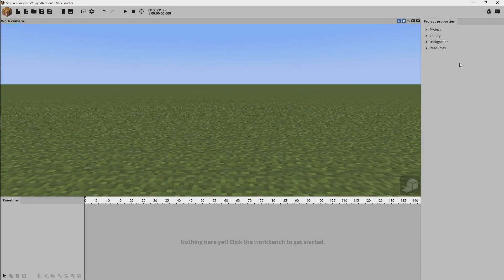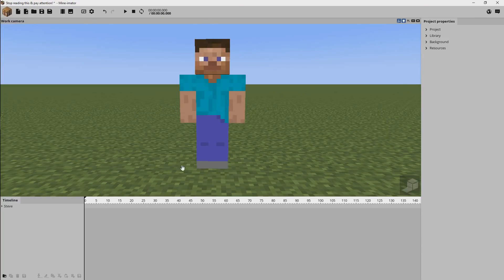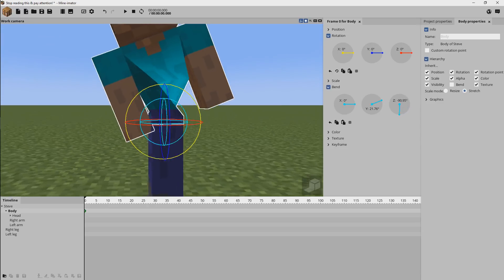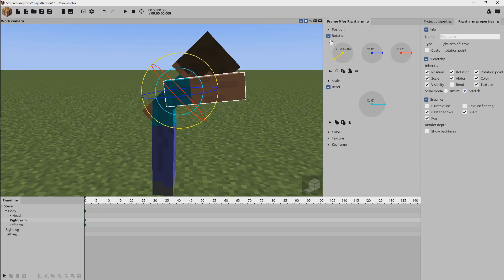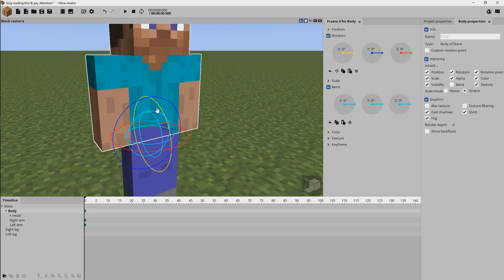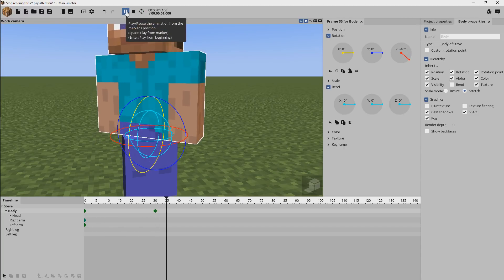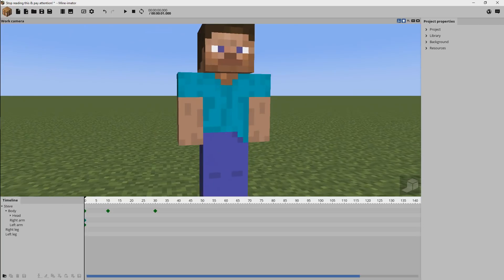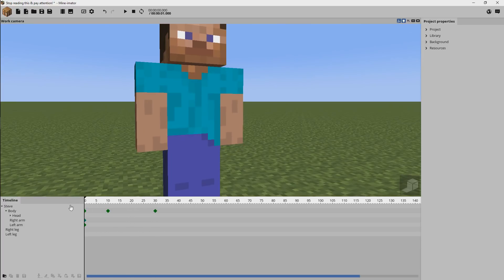New Bending! - Bad Mine-imator Tutorial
Covering the new bending introduced in the newest update to Mine-imator!